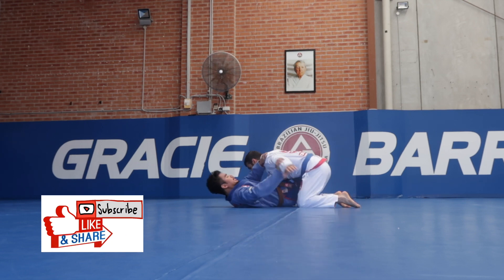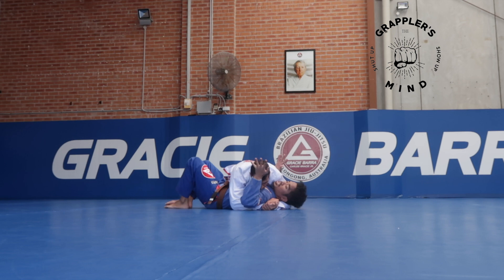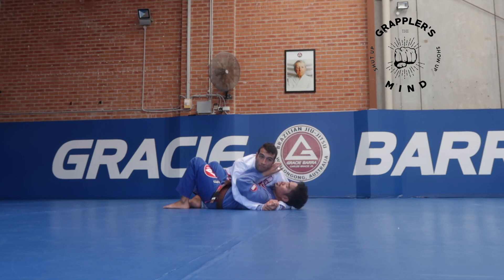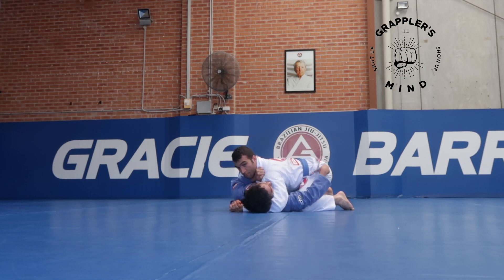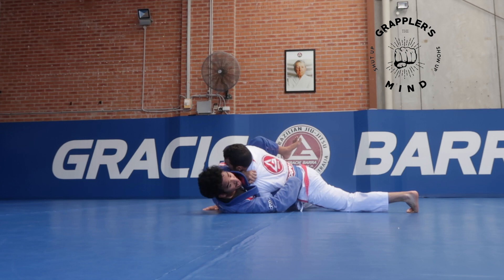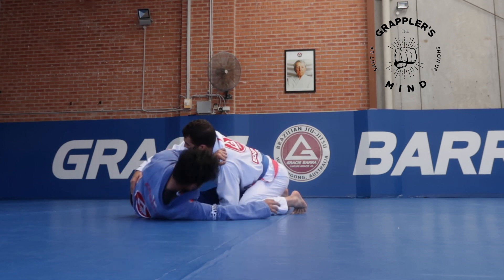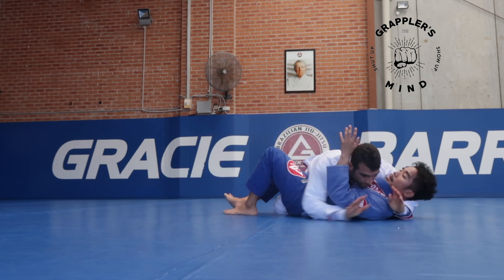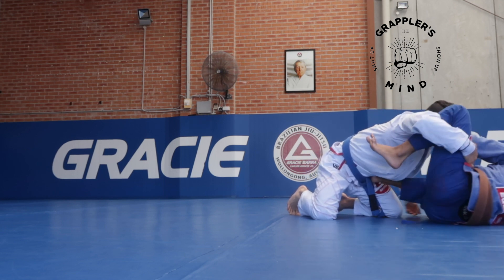Basic Side Control Escape with a twist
Talking about Basic-Side Control Escape putting my own twist. Framing! Putting all your frames in place does make sure that you're maximizing every limb on your body, which, in turn, will make your movement extra efficient.

Rytz Nunes

Track Name: "Funk The Scratch"